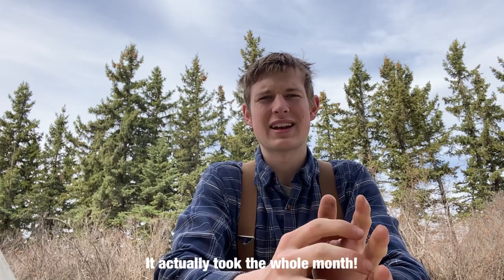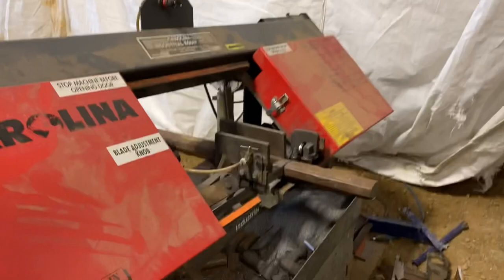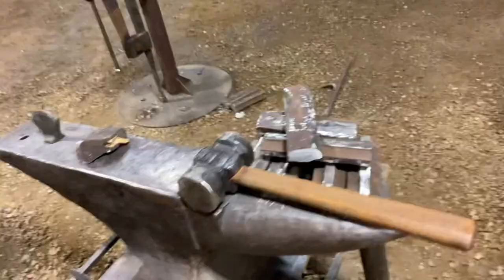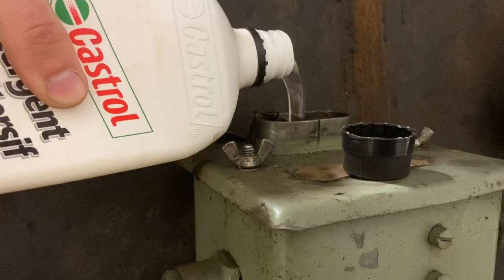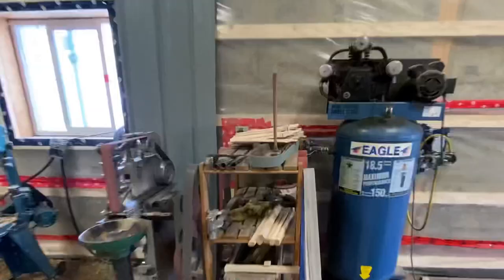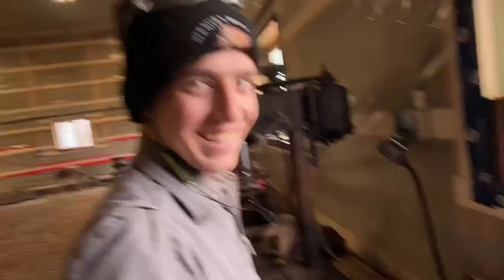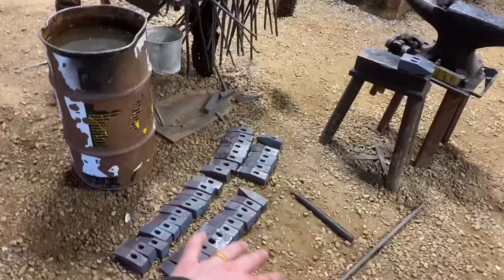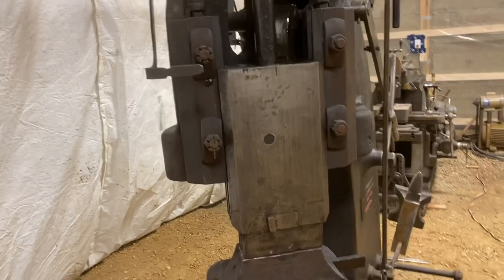Making 40 Hammers for @TimothyDyck Pt. 1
I had the pleasure of working with Timothy many hours to design, prototype, and perfect this hammer to exactly what he wanted. This video series in particular will show the hours of production that are behind the 40 hammers of the first batch made out of 1912 train rail. These hammers are available for sale along with beautiful custom wooden boxes on Timothy’s website linked here:

Here is his YouTube video where he shows off and tests the hammers: